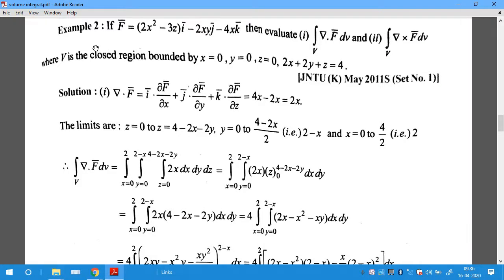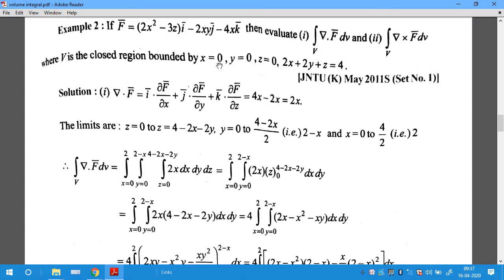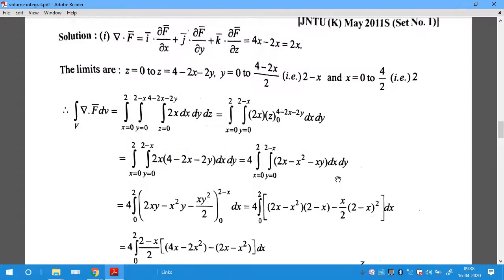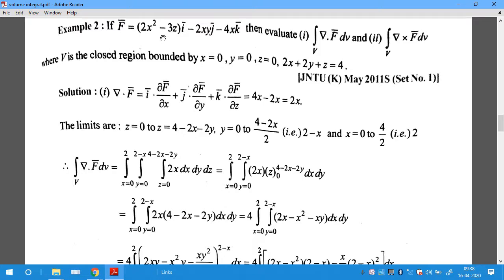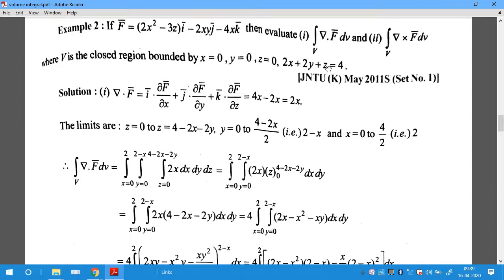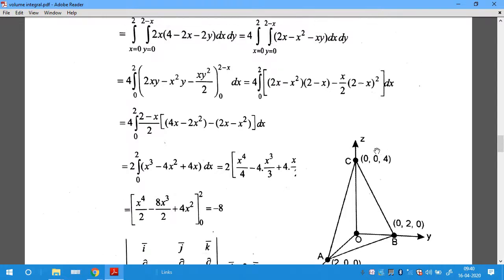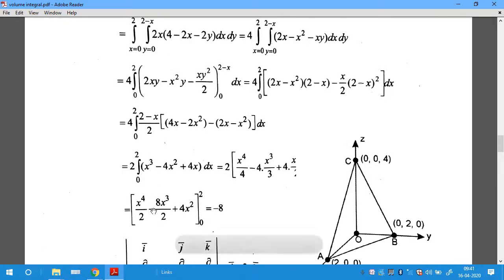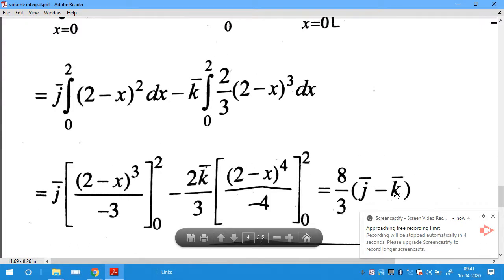Volume integral- Tetrahedron problem by SK ABDUL SHAKEER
Volume integral Tetrahedron problem by shakeer